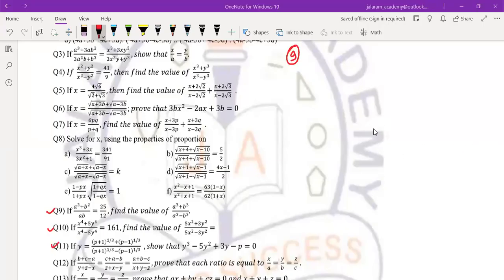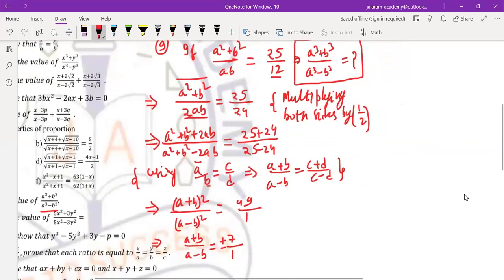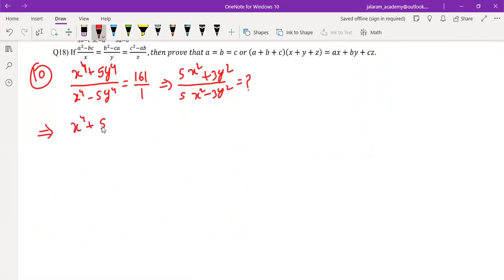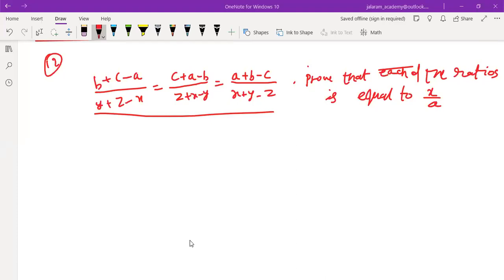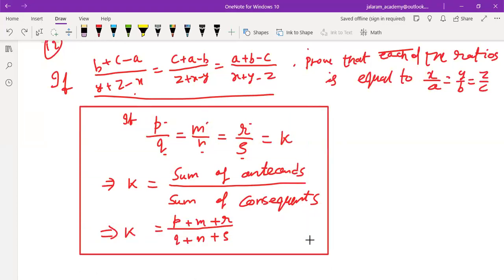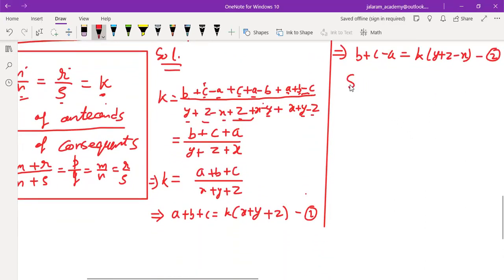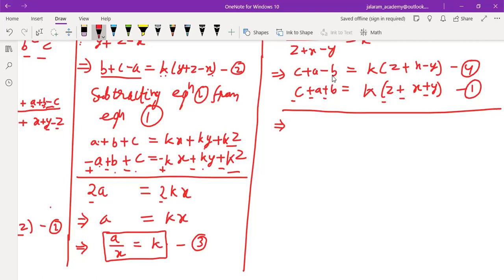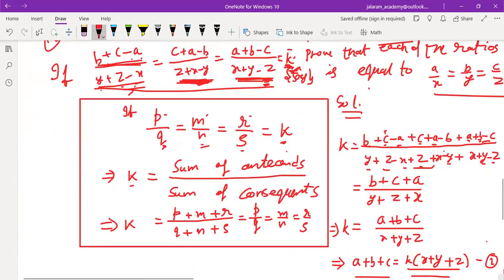RATIO AND PROPORTION [ K = SUM OF ANTECEDENTS / SUM OF CONSEQUENTS]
This video includes not only the questions related to COMPONENDO and divedendo but also the questions related to SUM OF ANTECEDENTD ISTO SUM OF CONSEQUENTS IS EQUAL TO EACH OF THE GIVEN RATIO.